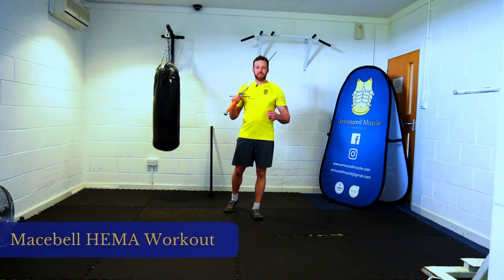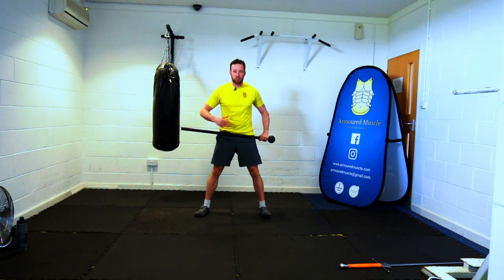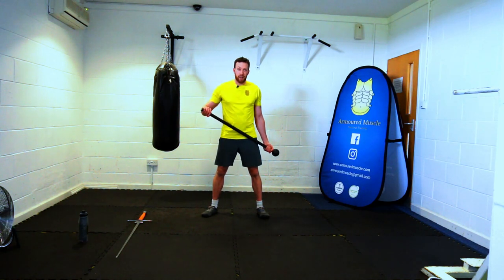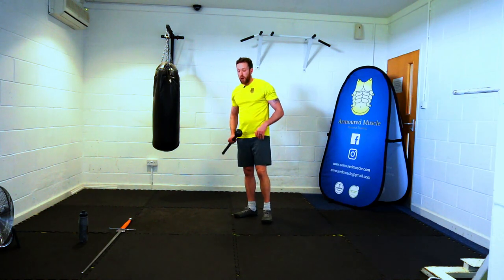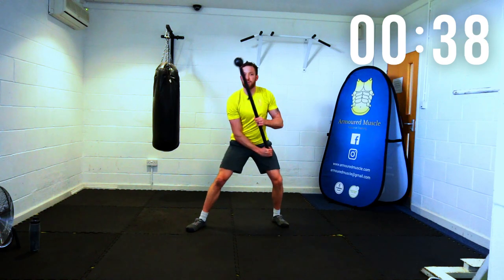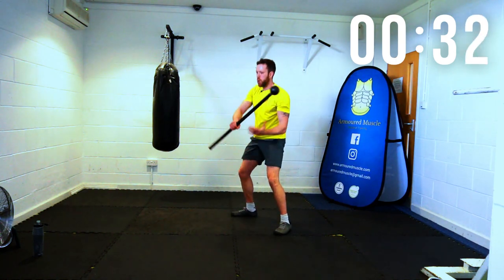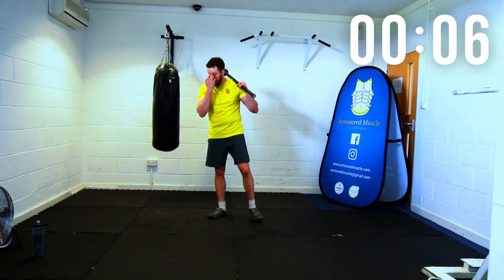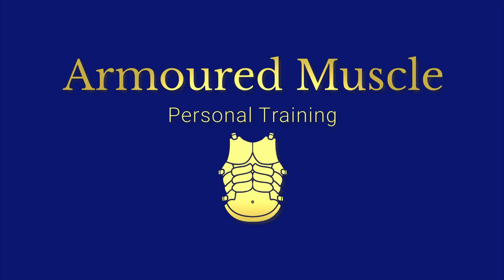HEMA Macebell Workout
Sharpen your fitness using this HEMA inspired Macebell HIIT Workout

Work on your longsword fencing conditioning with the help of the steel mace tool in this follow along workout video.

Steel Mace training adapted with that of HEMA Longsword drills. They're both long and made of steel right? This challenging workout really focuses on control which puts your connective tissue under strain. Like muscles, when your tendons and ligaments are put under eccentric tension the body signals for them to adapt with strength (provided good nutrition and sleep). Use a lighter mace for this routine but it will feel heavy by the end!

WARRIOR level intermediate workout - allow aprox 60 mins

FORGE YOUR BODY

00:00 - Intro
02:10 - Warm Up
10:17 - Steel Mace Fundamentals
13:00 - Workout Demo
24:25 - Workout Round 1
33:12 - Workout Round 2
41:52 - Cool Down